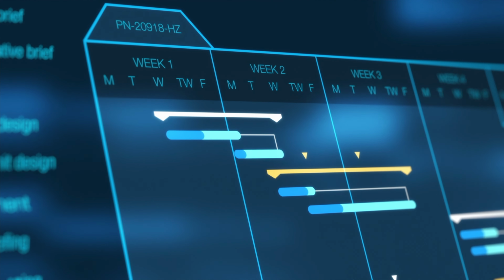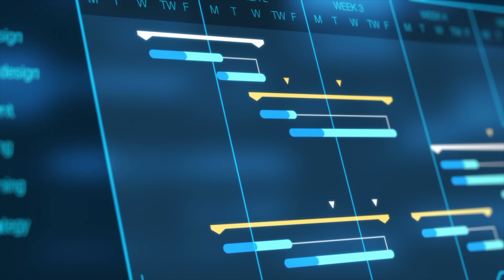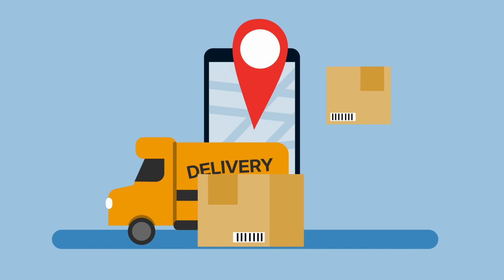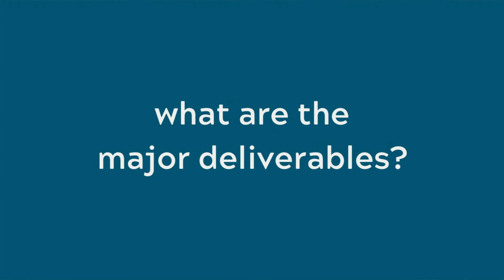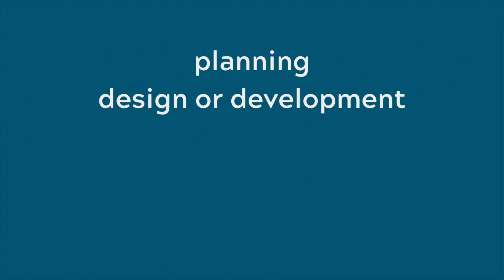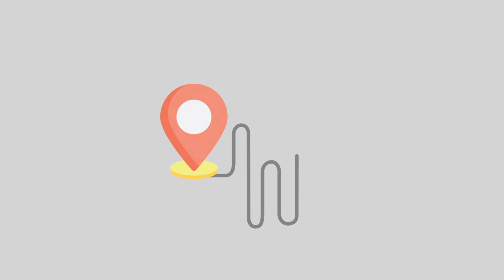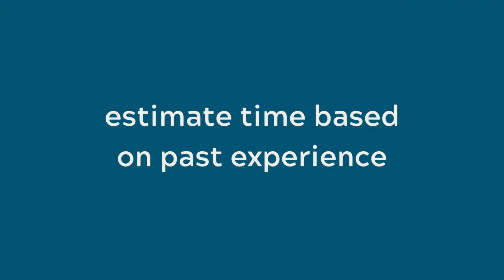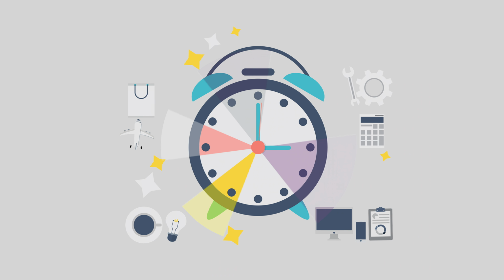How to Set Realistic Project Timelines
If your project timeline is based on hope and crossed fingers... it’s probably going to slip. Let’s talk about how to set a timeline that’s realistic and actually works in a higher ed environment.